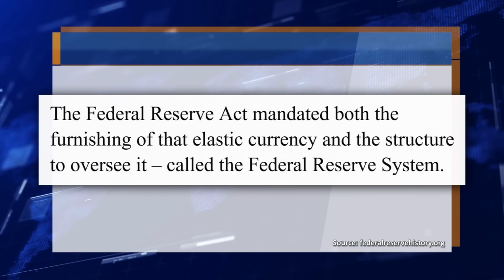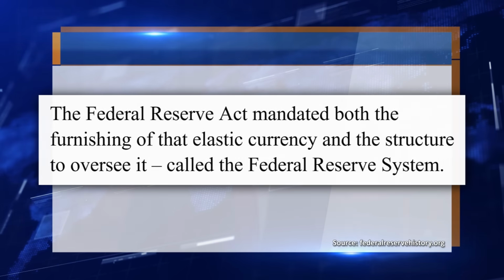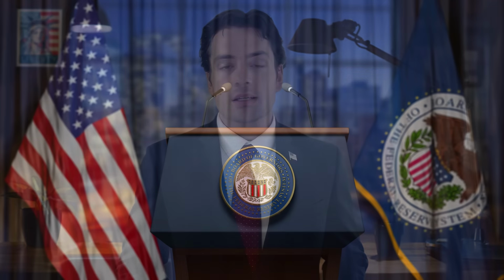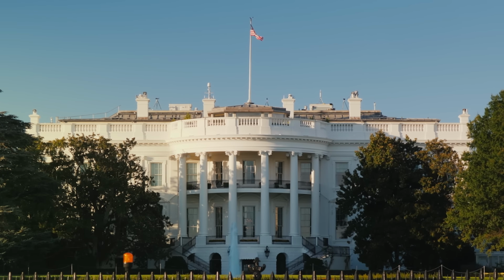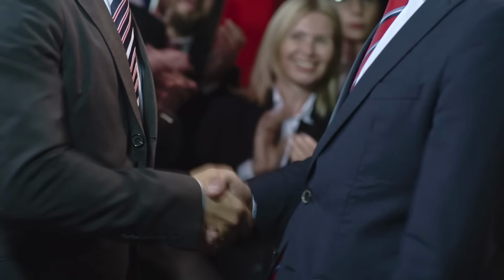The Difference Between the Department of Treasury and the Federal Reserve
What Do the Treasury and Federal Reserve Do?

It can be easy to confuse the Department of the Treasury with the Federal Reserve, and vice versa. They are, however, separate and distinct entities, each with unique roles in managing our economy and financial system. We have Clint Doll here to explain.